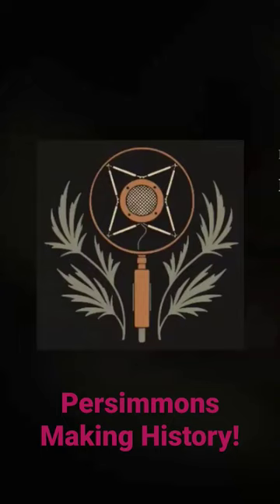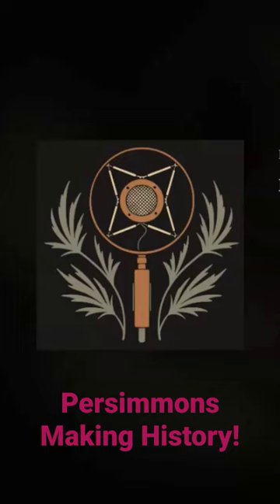Parsing Persimmon History in louisville